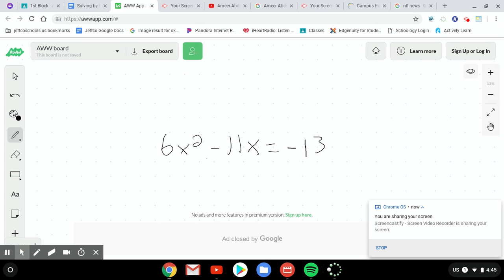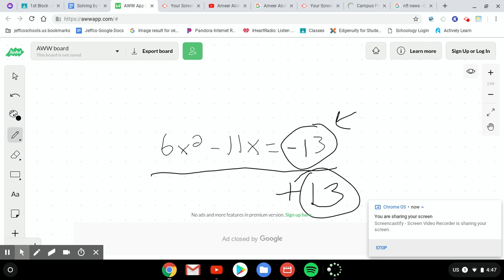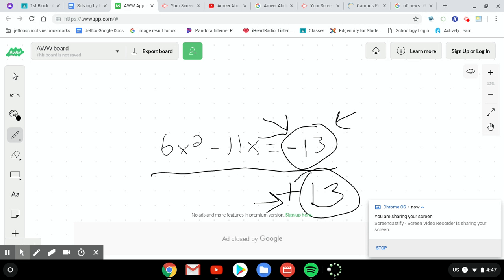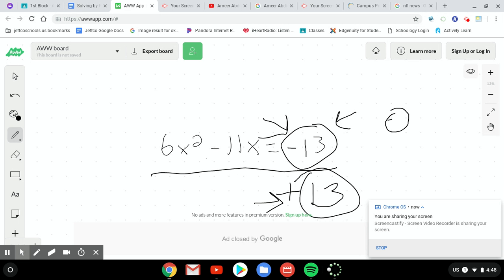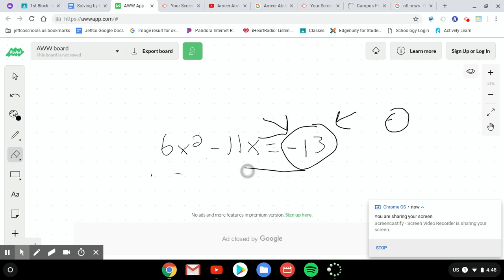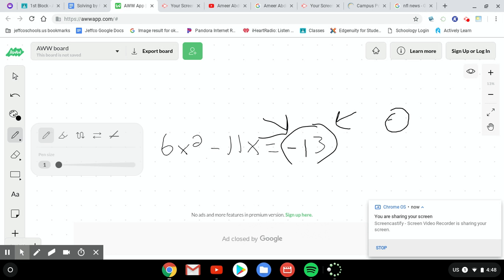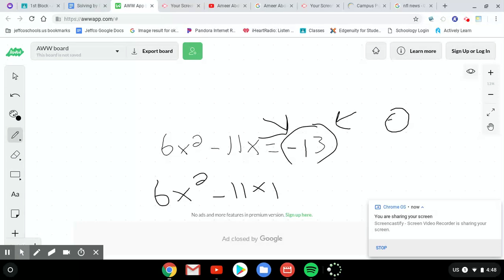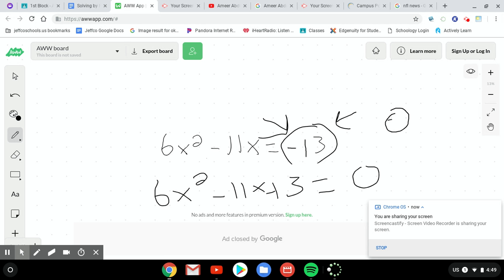Mar 18, 2019 4 49 PM